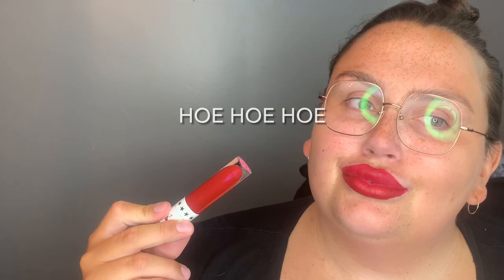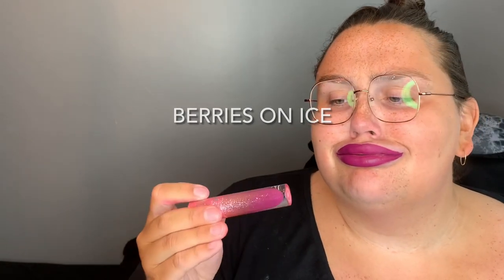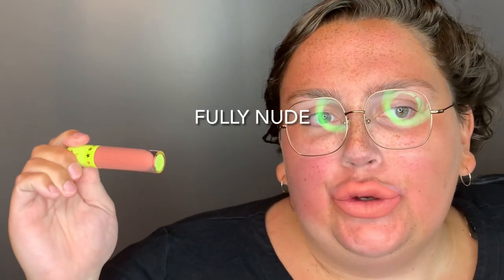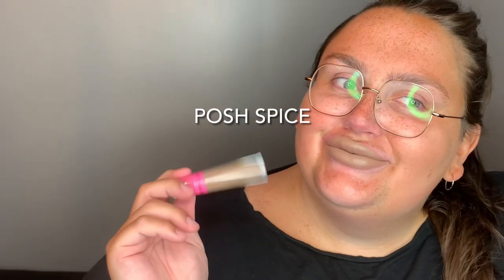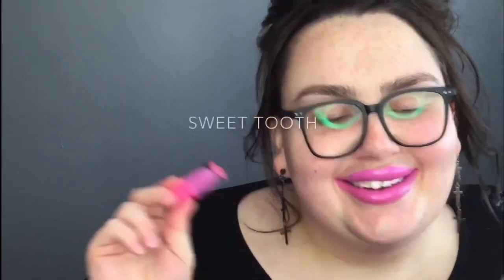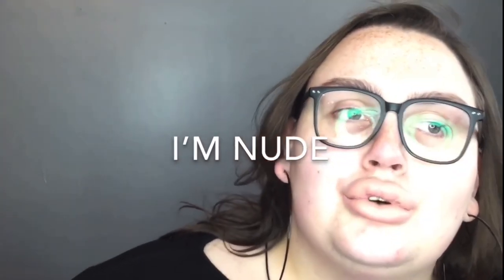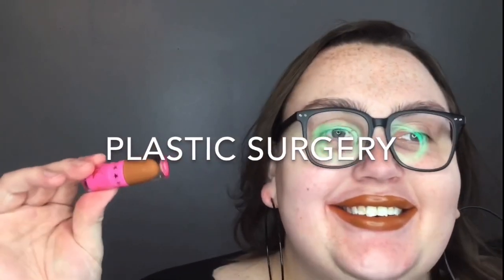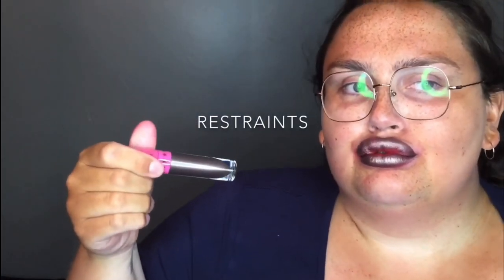Lip Swatching EVERY Jeffree Star Cosmetics Velour Liquid Lipstick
Hey everyone! Please show some love on this video as it took me super long to film and edit! I truly hope you enjoy! Sending you love and light :)

HOLIDAY 2015
- Androgyny
- Doll Parts
- Drug Lord
- Hoe Hoe Hoe
- Mistletoe

SUMMER 2016
- (714)
- Nude Beach
- Queen Bee
- Virginity
- Watermelon Soda

HOLIDAY 2016
- Checkmate
- Crocodile Tears
- Crysanthemum
- Deceased
- Designer Blood
- Pumpkin Pie
- Sagittarius

MANNY MUA COLLECTOON
- Daddy
- I'm Shook

FAMILY COLLECTION
- Baby Daddy
- Delicious
- Diamond
- Diva
- Nathan
- Wifey

SUMMER 2017
- Butt Naked
- Calabasas
- Candyass
- Family Jewels
- Flamboyant
- Hunty
- Venus Flytrap
- You. Better. Work.

HOLIDAY 2017
- Berries On Ice
- Christmas Cookie
- First Class
- Human Nature
- Medusa
- Mermaid Blood
- Poinsettia
- Santa Baby

LOVE SICK COLLECTION
- Problematic
- Restraints
- Romeo
- Self Control

SUMMER 2018
- (818)
- Cherry Wet
- Coral Fixation
- Fudge Pop
- Huntington Beach
- Soft Serve
- Thirst Trap
- Yummy

HOLIDAY 2018
- Can't Relate
- Clout
- Hi, How Are Ya?
- Jeffree Who?
- Karma
- Scandal
- Triggered
- You're Still On The Property

SUMMER 2019
- Bronze Blood
- Fully Nude
- No Offense
- Purple Urkle
- Strawberry Crush
- Yes Ma'am

HALLOWEEN MYSTERY BOX 2019
- Soul Sucker
- Zombie Kiss

CHRISTMAS MYSTERY BOX 2019
- Stocking ?

VALENTINE’S DAY MYSTERY BOX 2020
- Broken Heart  ?

SHANE DAWSON COLLECTION
- Shane
- Ryland
- Gotta Go
- Oh My God
- Jeffree? What the Fuck
- Are you Filming?

MINI BLUE BUNDLE
- Ice Tray
- Titanic

MINI NUDES BUNDLE VOLUME 2
- Tasty
- Top Shelf

MINI RAINBOW BUNDLE
- Equality

MINI PURPLE BUNDLE
- Royal Armour

MINI GREEN BUNDLE
- Bankroll

PERMANENT
- (714)
- (818)
- Abused
- Allegedly
- Androgyny
- Anna Nicole
- Birthday Suit
- Blow Pony
- Blue Velvet
- Breakfast At Tiffany's
- Calabasas
- Candyass
- Cavity
- Celebrity Skin
- Cherry Soda
- Cherry Wet
- Christmas Cookie
- Crocodile Tears
- Deceased
- Dead Presidents
- Deep Pockets
- Designer Blood
- Dirty Money
- Doll Parts
- Dominatrix
- Dreamhouse
- Drug Lord
- First Class
- Flamethrower
- Forbidden Fruit
- Gated Community
- Gemini
- Heart Rate
- Hidden Hills
- High Society
- Huntington Beach
- Ice Tray
- I'm Nude
- I'm Royalty
- I’m Vulgar
- Jawbreaker
- Jeffree’s Nudes
- Jeffree, Who?
- Leo
- Libra Lynn
- Mannequin
- Masochist
- Medusa
- Mermaid Blood
- Misery
- No Tea, No Shade
- Plastic Surgery
- Posh Spice
- Poinsettia
- Prick
- Prom Night
- Psychedelic Witch
- Pumpkin Pie
- Pussy Whipped
- Queen Supreme
- Redrum
- Restraints
- Rich Blood
- Romeo
- Rose Matter
- Scandal
- Scorpio
- Skin Tight
- Soft Serve
- Special Order
- Sugar Spike
- Thick As Thieves
- Thirst Trap
- Teabag
- Unicorn Blood
- Virginity
- Watermelon Soda
- Wifey
- Weirdo